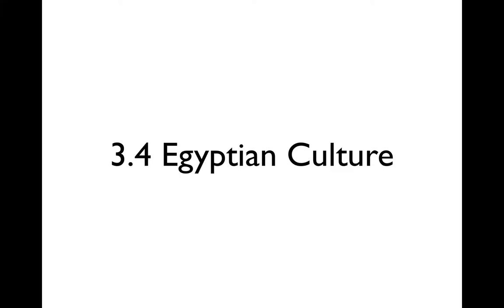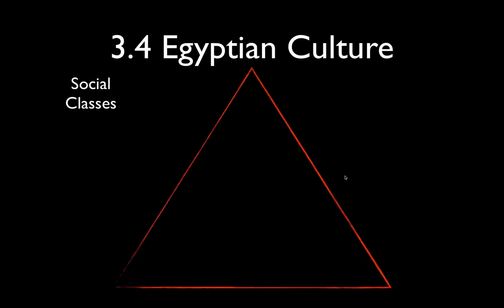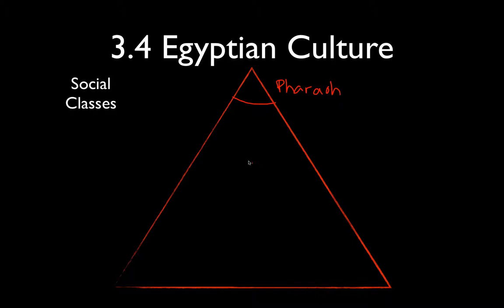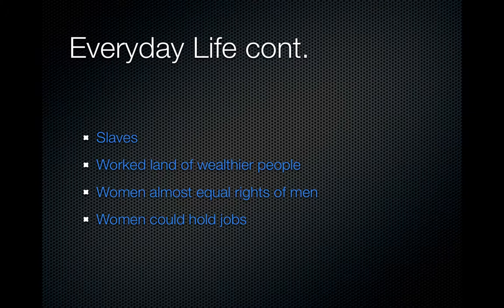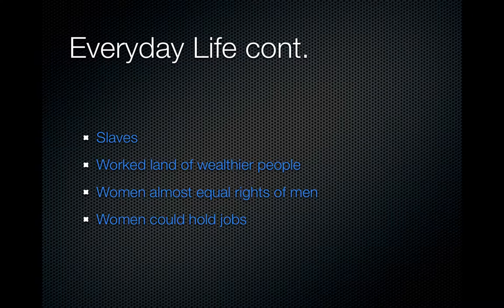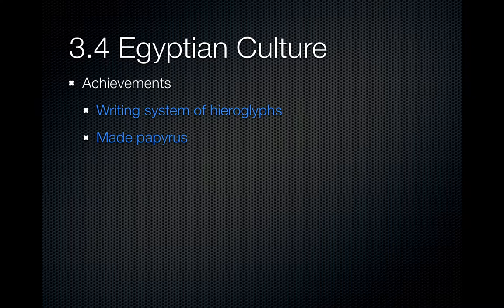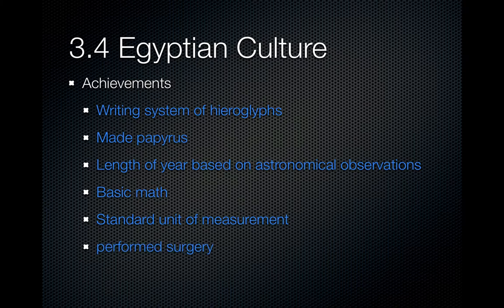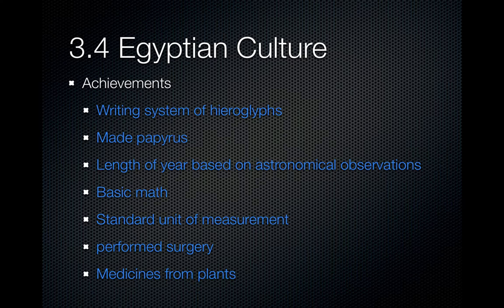Ancient Egyptian Culture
A quick explaination of the everyday life in ancient Egypt and some of their achievements.